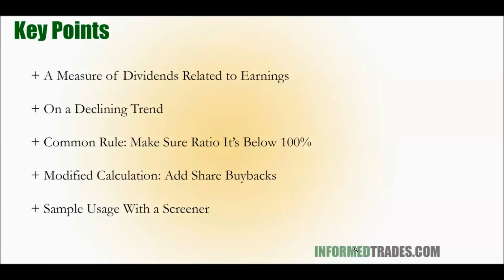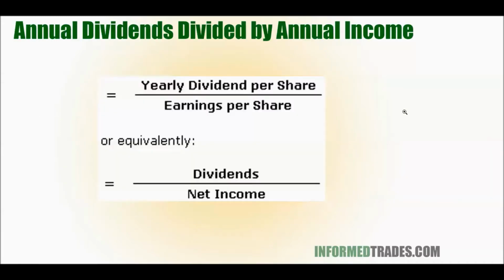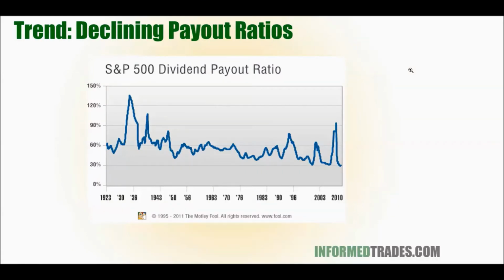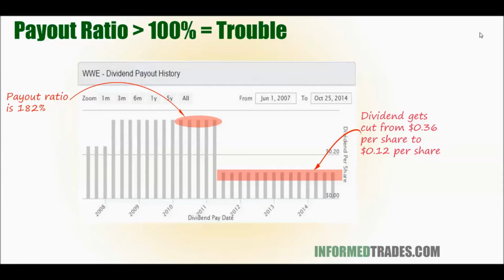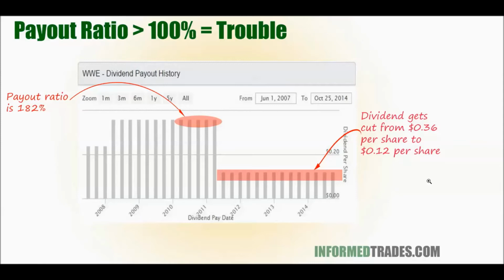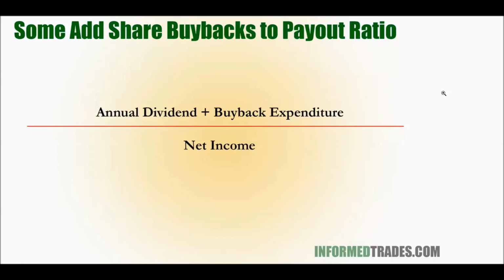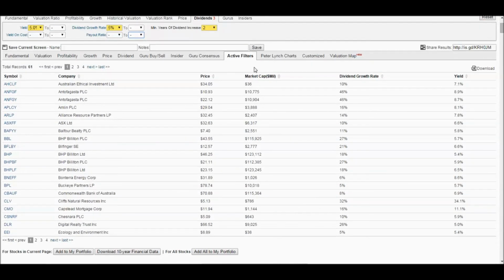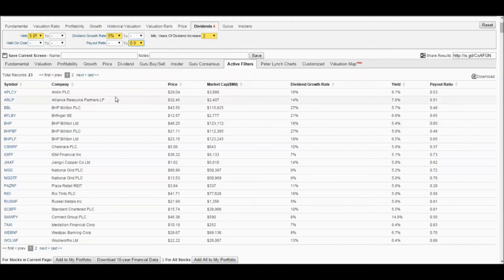Payout Ratio: Use it to Find Stocks That Might Cut Dividends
Check out our premium stock screener to use screen based on payout ratio and more

KEY POINTS

1. Payout ratio is a measure of dividends relative to income. Specifically, the calculation is Annual Dividend Payments / Annual Net Income. The number is typically reported as a percentage.

2. Over the past 90 years, the trend has been for payout ratios to be declining. This may be a result of tax laws that create incentives for companies to re-invest their cash, engage in stock buybacks, or simply hold on to cash.

3. If a stock has a payout ratio of greater than 1, this means the stock is paying out more in dividends than is the amount of its net income. Stocks in such a condition run the risk of not being able to raise dividends or needing to cut their dividends.

4. In light of the prevalence of stock buybacks and the decline in payout ratio, some investors prefer to utilize what is known as an adjusted payout ratio; this is the sum of annual dividends plus annual buybacks divided by annual net income. If this number is greater than one, it suggests dividends and/or buybacks may not be able to continue at the rate they have been.